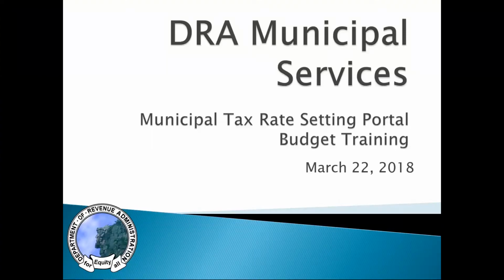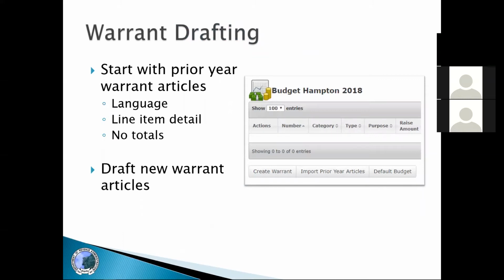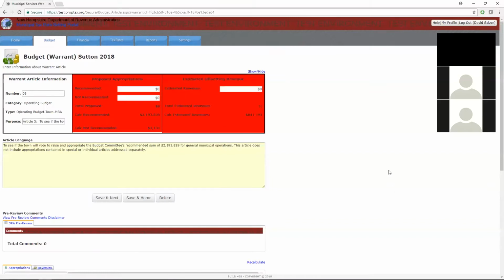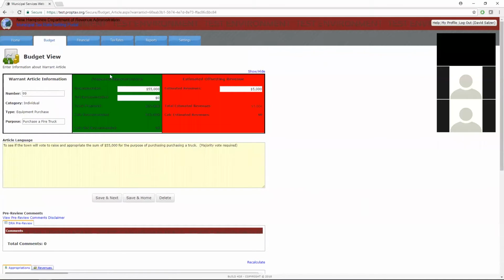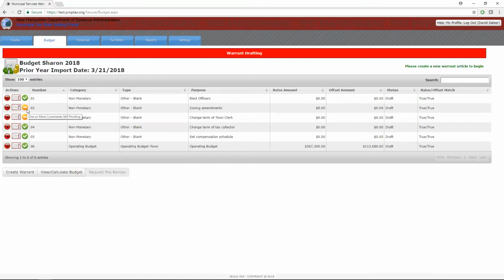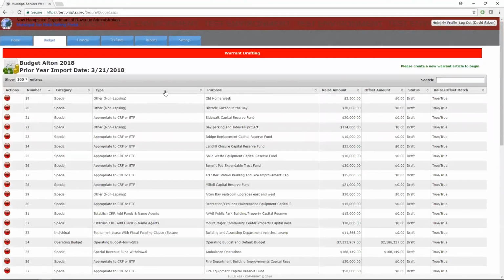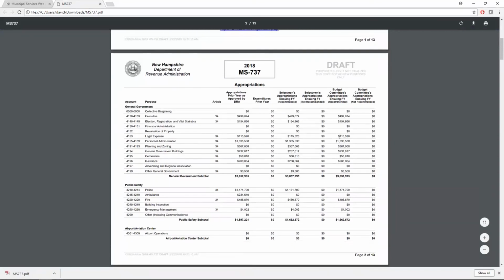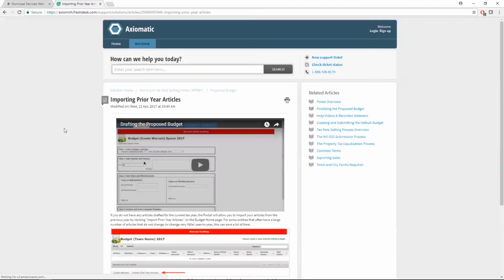MTRSP Budget Drafting Webinar (Mar 22, 2018)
This webinar covers the MTRSP budget drafting process. This webinar was recorded on March 22, 2018.